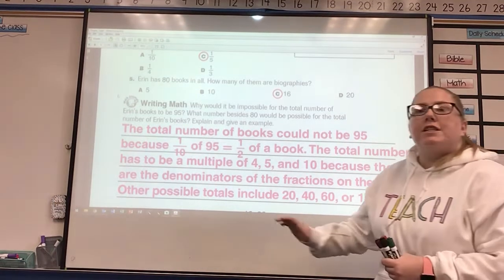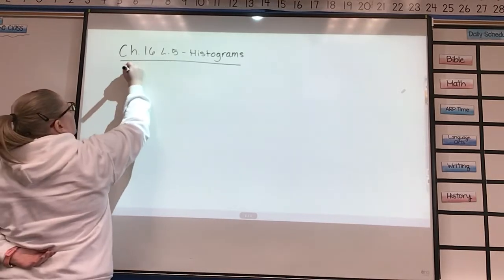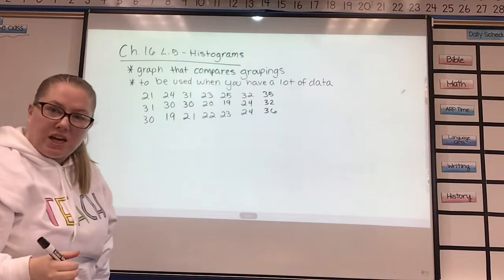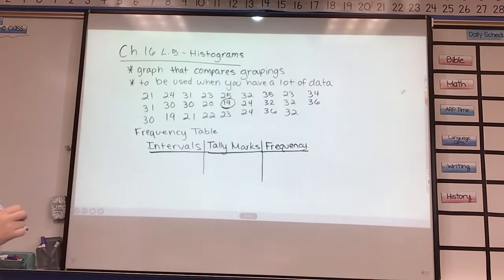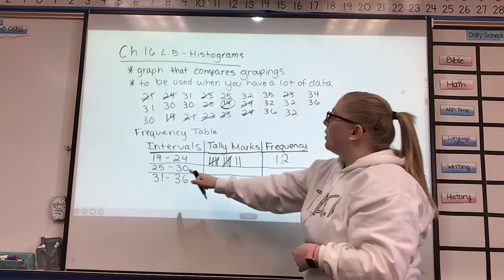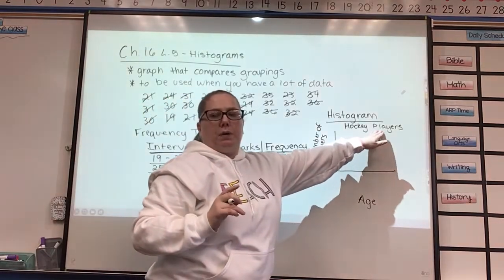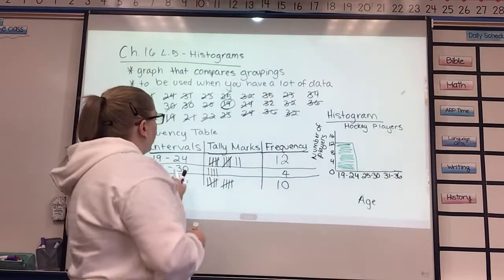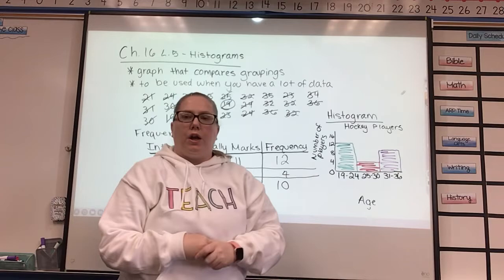3/20 Friday- Math Chapter 16 Lesson 5- Histograms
Textbook: Pgs. 352-353
Practice Page: Chapter 16 Lesson 5
Homework Pages: 153-154